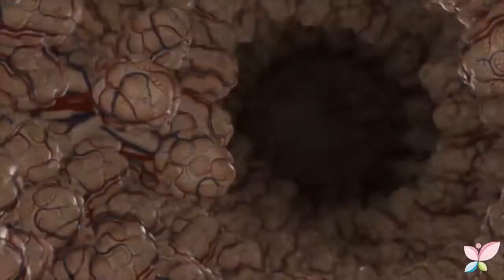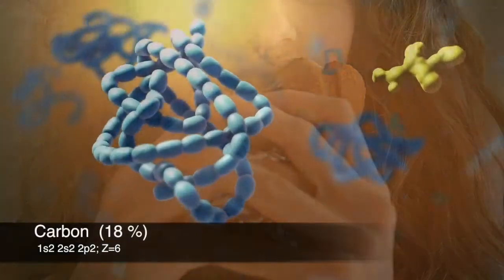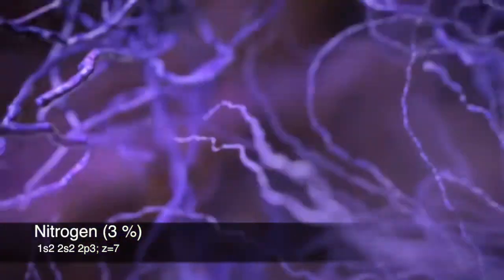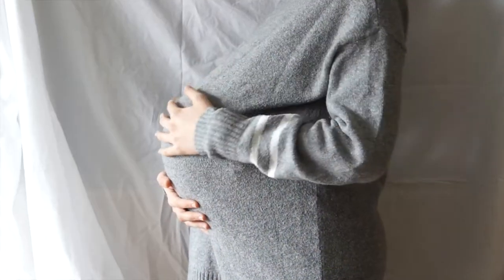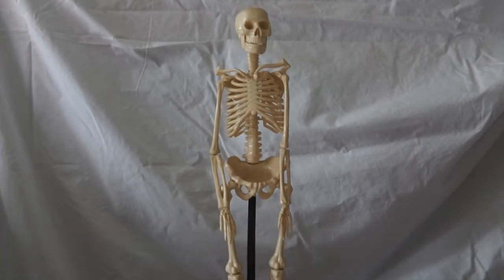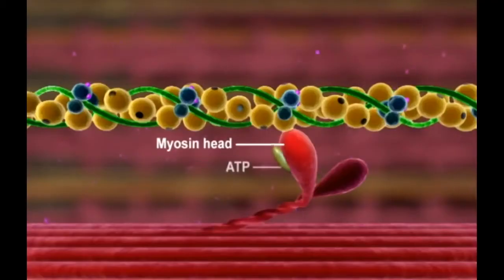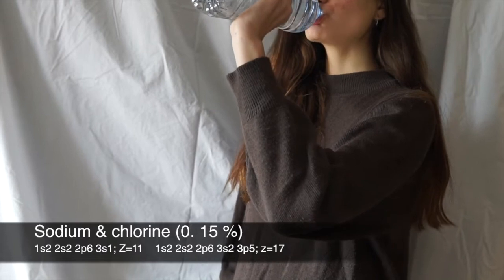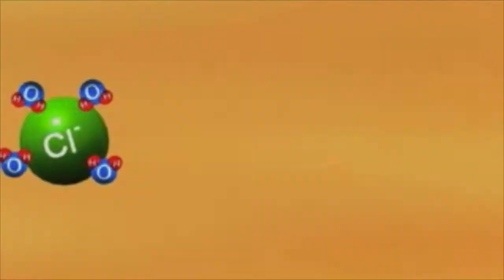Elements of the periodic table in our body - Chemistry Rediscovered under 18 runner-up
Laura Gili Camino, Tessa Forns Carrera (Spain)
This year marks the 150th anniversary of Dimitri Mendeleev’s development of the Periodic Table of Chemical Elements. That is why, the United Nations has proclaimed 2019 as the International Year of the Periodic Table of Chemical Elements (IYPT 2019). Being the best “friend” of a scientist for predicting the appearance and properties of the matter, the Periodic Table of the Elements represents one of the most significant achievements in science. To join in this special celebration, EYCN has organized the second edition of its video competition Chemistry Rediscovered in honor of the IYPT.
«The EYCN warmly thanks the Wilkinson Charitable Foundation for their strong support provided for young chemists across Europe. »